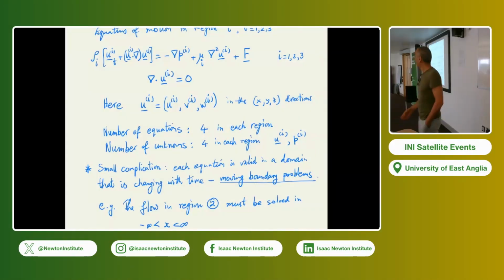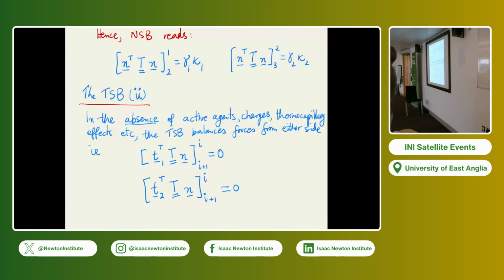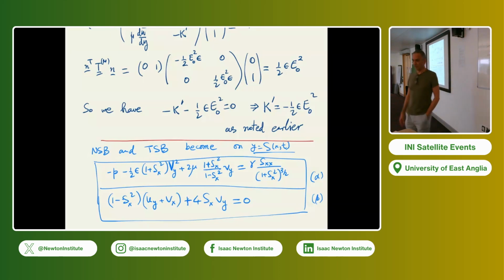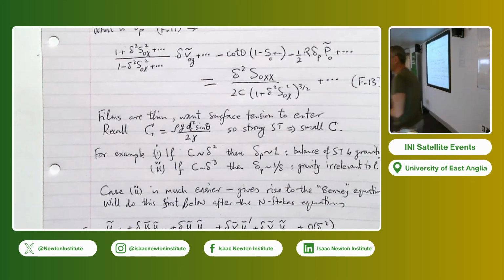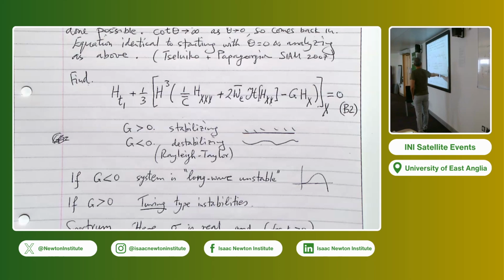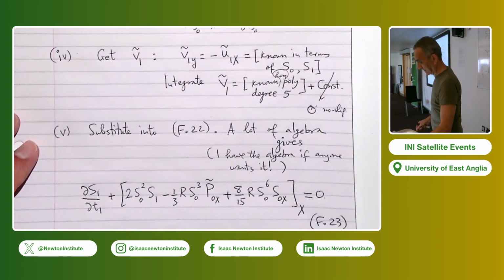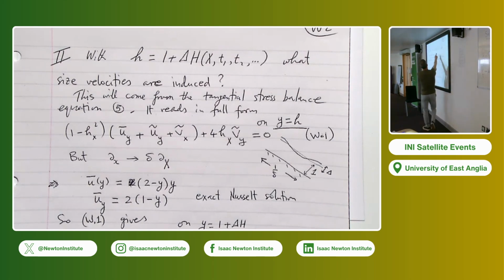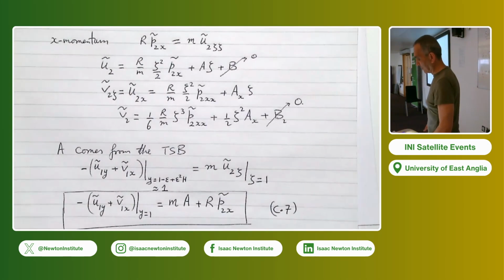Prof. Demetrios Papageorgiou | Using asymptotics to probe the nonlinear dynamics Full Lecture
Speaker: Professor Demetrios Papageorgiou (Imperial College London)
Date: 2nd Jul 2024
Title: Using asymptotics to probe the nonlinear dynamics of multilayer flows
Event: (MFAW01) ECR Summer School
Abstract: Immiscible multilayer flows are challenging due to nonlinearities in both the governing equations(Navier-Stokes systems) and the free surfaces/interfaces that must be determined as part of the solution.Nonlinear deflections can lead to singular effects such as dewetting and topological transitions.This set of lectures will explore, from first principles, the powerful use of multiscale asymptotic analysisin deriving physically relevant reduced order models. The models will be analysed and computed withemphasis placed on the supported intricate nonlinear phenomena that would be extremely hard to accessusing direct numerical simulations. Multiphysics effects such as external electric and magnetic fields, surfactants are also amenable to analysis and key elements will be presented.